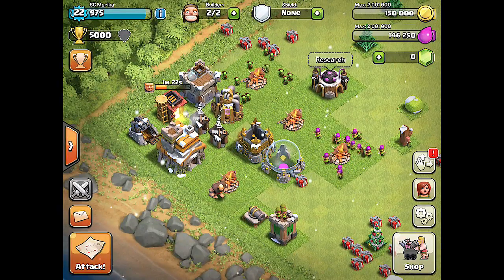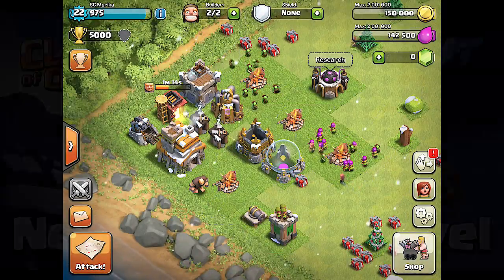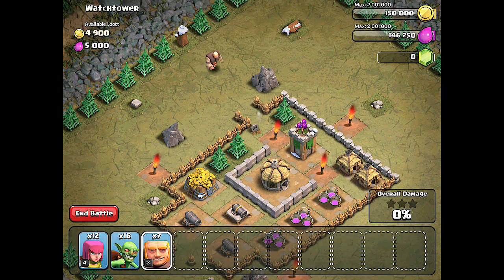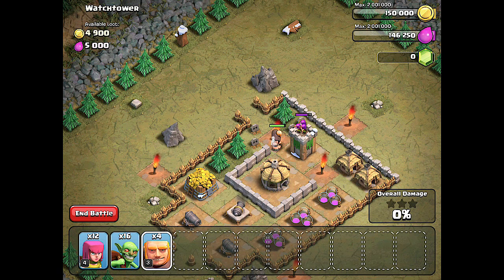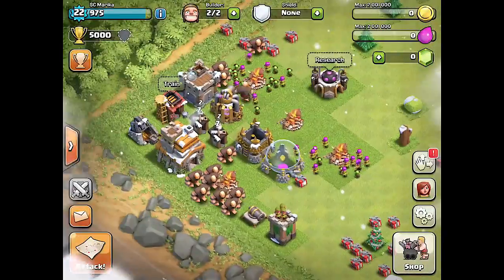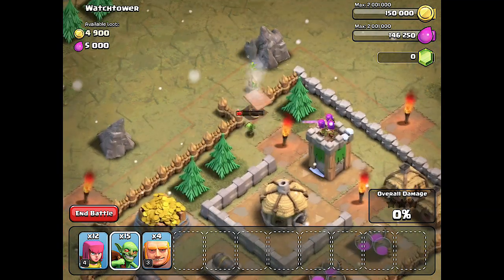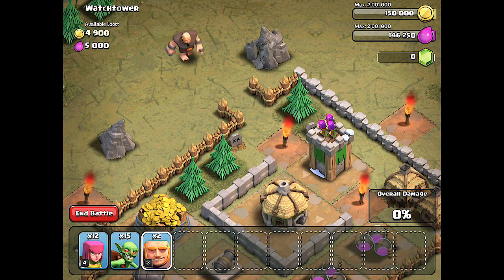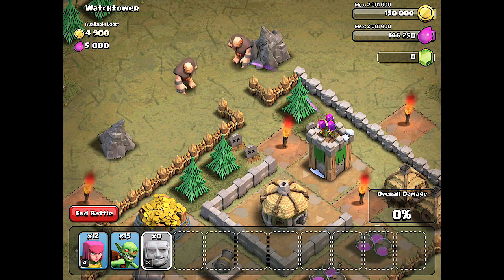LVL 12 COLLECTERS, FASTER TOWERS & MORE!!!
Clash of clans new Christmas update level 12 collectors and archer tower upgrades.

Troops gameplay:
Witch